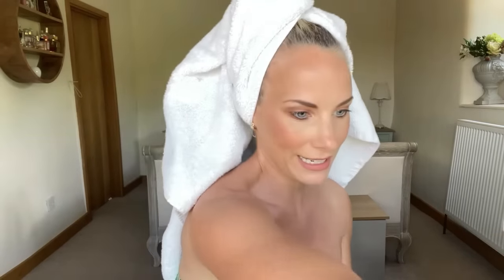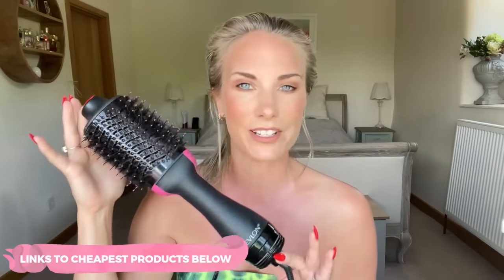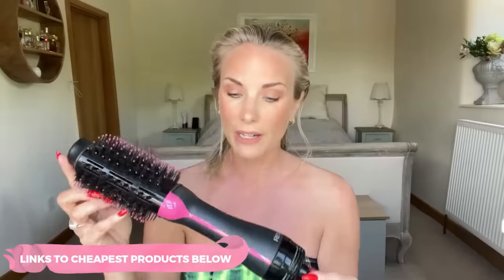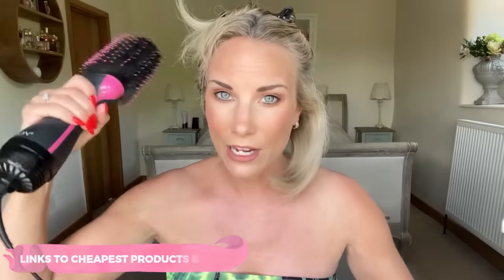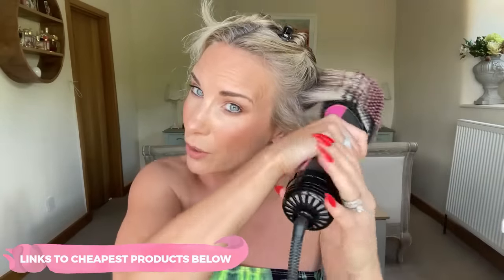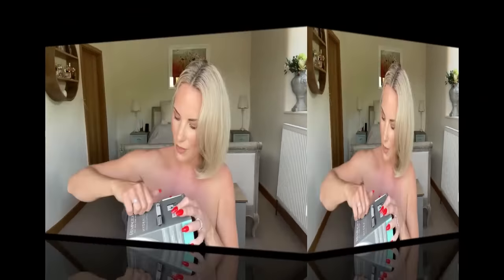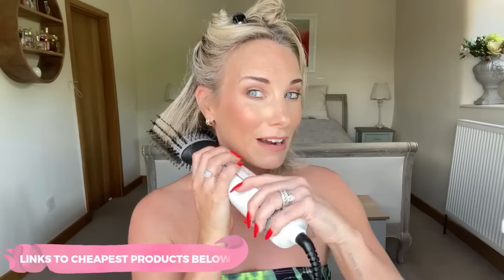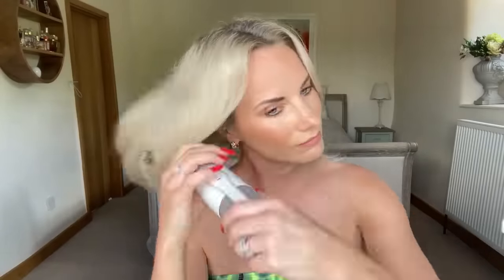STILL THE BEST? REVLON ONE STEP REVIEW REMINGTON COMPARED HYDRALUXE HOT AIR STYLER DRYER VOLUMISER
LADIES!! Before you watch this review, remember everyone looks for different things in everything so my opinion may not be YOUR opinion and that's ok;-) I have been using my Revlon One Step for 2.5 years and I I've stated in this review, it changed my hair routine instantly. In this short video, I look at the Remington Hydraluxe Hot Air Styler which is based on the Original Revlon One Step to see how different or similar they are...enjoy!

The below links are affiliate inks therefore I would be eternally grateful to anyone who uses them to purchase either of the products in this video:-) THANKYOU FOR YOUR CONTINUED SUPPORT, I couldn't do it without you!

REVLON ONE STEP ORIGINAL BLACK AND PINK (LARGER HEAD AS USED IN THIS VIDEO)
REVLON ONE STEP ORIGINAL BLACK AND PINK (NEW SMALLER HEAD)
REVLON ONE STEP LIMITED ADDITION TEAL BLUE (MINT) - £29.99 (promotional offer😊)
REMINGTON HYDRALUXE - £32.20 (at time of video😊)

STAY COOL
See you next Friday at 6pm
xxx